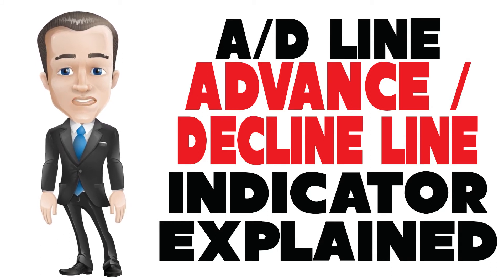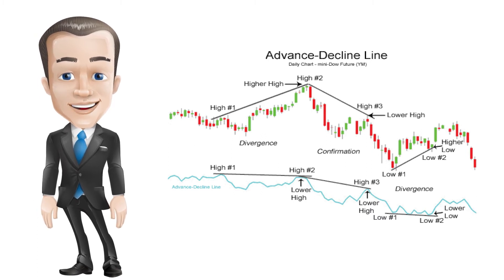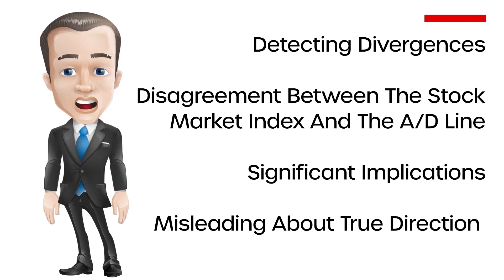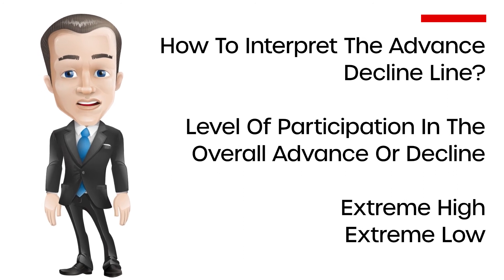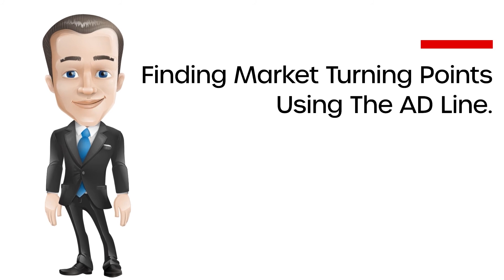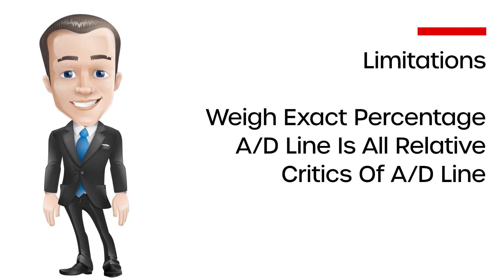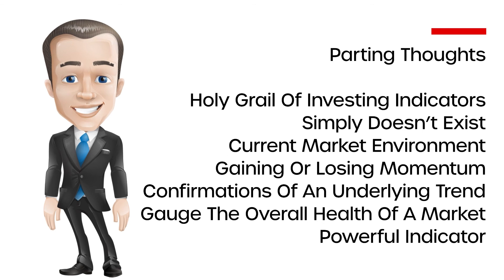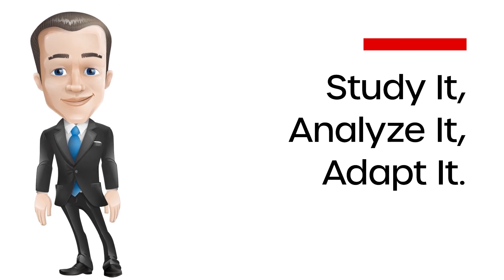Advance / Decline Line A/D Line Indicator Explained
Study It, Analyze It, Adapt It.

A/D data was first calculated and analyzed back in 1926 by Colonel Leonard Ayres, an economist and market analyst at the Cleveland Trust Company. Simply put, the A/D Line is perhaps the best way to gauge the market’s overall health. It’s typically used for an entire index, like the NYSE, Dow Jones Industrial Average, S&P 500, and NASDAQ. The A/D Line is a market breadth indicator that analyzes the number of stocks advancing minus those that are declining. Positive market breadth occurs when more stocks are advancing than are declining, suggesting that the bulls are in control of the market’s momentum. A bearish momentum would result when there are more declining stocks.

Insight of Investing

Content Of Video:
00:00 Advance / Decline Line
02:54 What Does The Advance-Decline Line Show?
06:51  How To Interpret The Advance Decline Line?
13:07 Limitations
14:33 Parting Thoughts